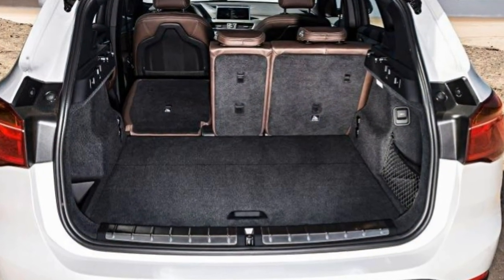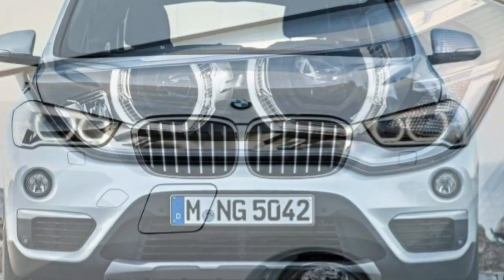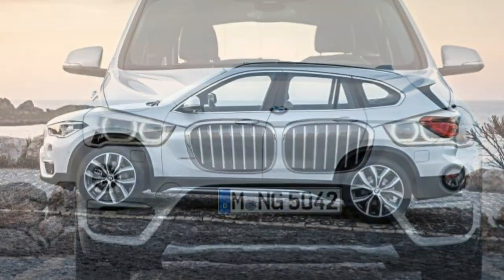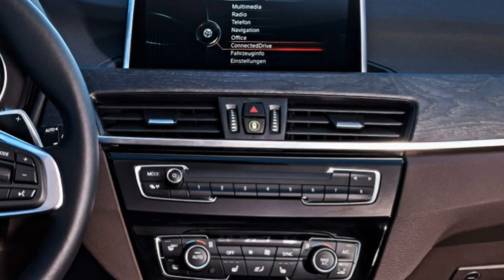BMW X1 2018 Car Review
The F48 X1 could be the second and current generation model.

 It is built upon the front-wheel drive based UKL2 platform,  and can be found in long-wheelbase and long-wheelbase hybrid variants in China.  The range contains turbocharged 3-cylinder and 4-cylinder petrol and diesel engines.  Base models are front-wheel drive (branded as sDrive), with all-wheel drive (xDrive) available as a possible option and is also standard for most higher end models.